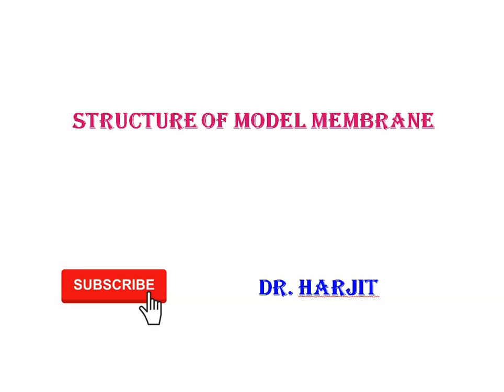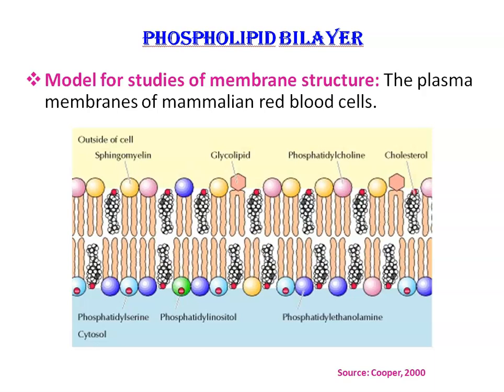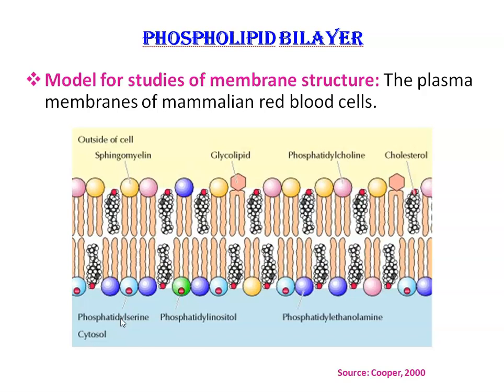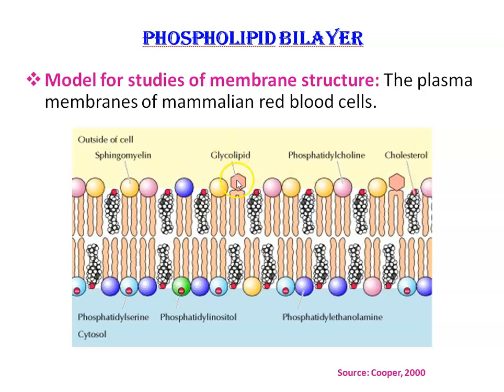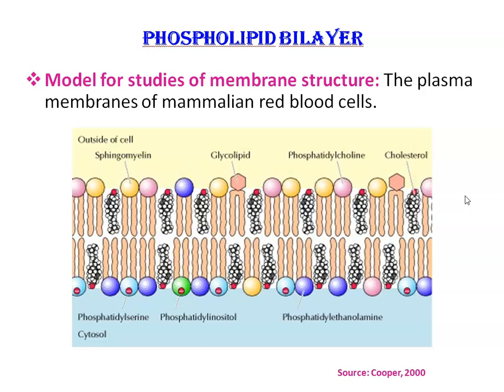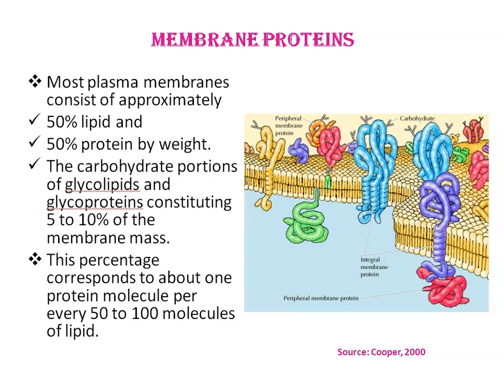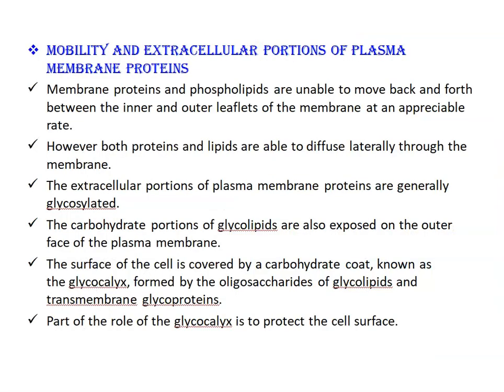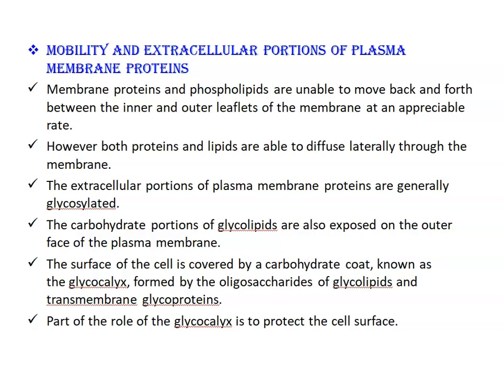Structure of Model Membrane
The plasma membrane consists of both lipids and proteins.
The fundamental structure of the membrane is the phospholipid bilayer.
Proteins embedded within the phospholipid bilayer.
The specific functions of the plasma membrane, including selective transport of molecules and cell-cell recognition.
Most plasma membranes consist of approximately 50% lipid and 50% protein by weight. The carbohydrate portions of glycolipids and glycoproteins constituting 5 to 10% of the membrane mass. This percentage corresponds to about one protein molecule per every 50 to 100 molecules of lipid...